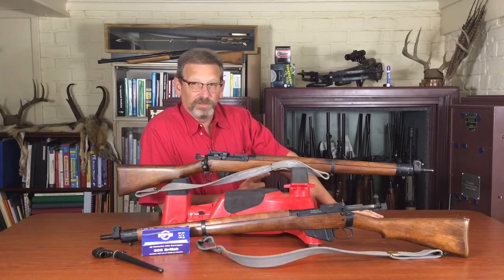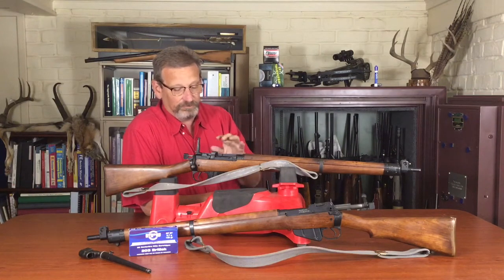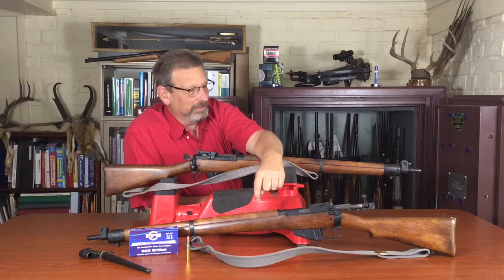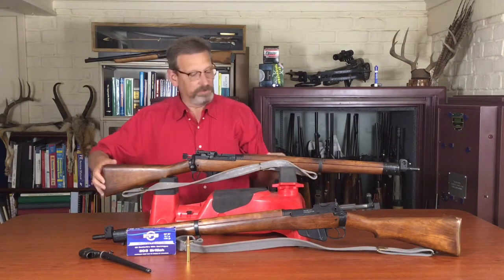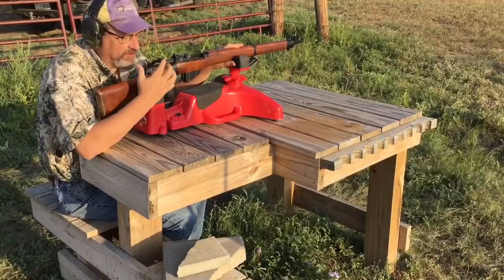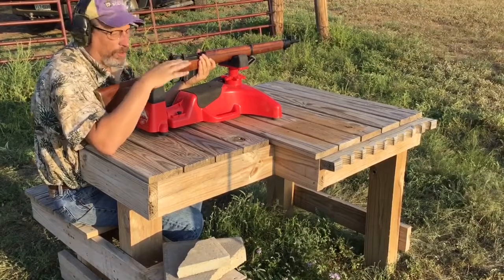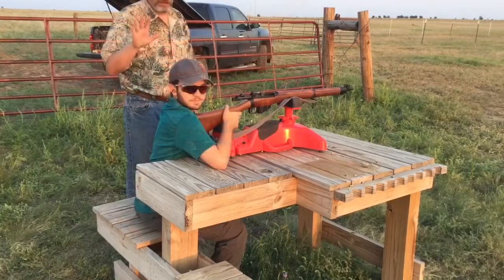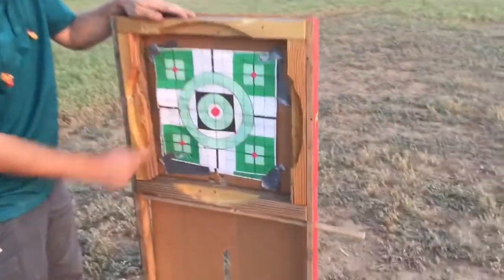S1E9: Lee Enfield British 303 Day at the Range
Top 15 Items Every Shooting Enthusiast Should Have!

1) Range Bag
2) Noise Canceling Shooting Earmuffs
3) Cleaning Mat and Cleaning Kit
4) Tactical Flashlight
5) Red Dot Sight
6) RMR Sight
7) 3-9X Scope
8) Buck Knife
9) Field Dressing Gloves
10) Gun Oil
11) Gun Scrubber
12) AR 15 Cleaning Tool
13) Yellow Tinted Shooting Glasses
14) Splatterburst Shooting Targets
15) First Aid Kit

This is a fun channel dedicated to the shooting sports and the outdoors. There will be no macho bravado or any claims of firearms expertise. Please have fun, enjoy, and come back often.

Special thanks to my friends Brandon Perkins and Robin Vereecken for their help with the video intros!

This video is copyrighted by GunsUpReview for the private use of our audience. Any other use of this video or any pictures, descriptions, or accounts of the video without written consent from GunsUpReview is strictly prohibited.